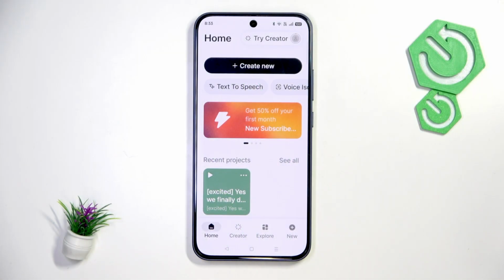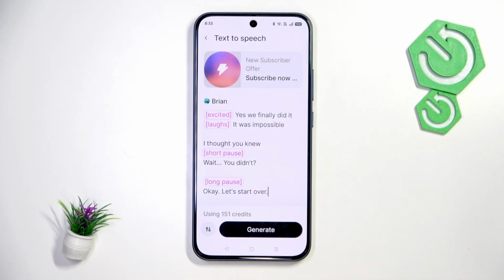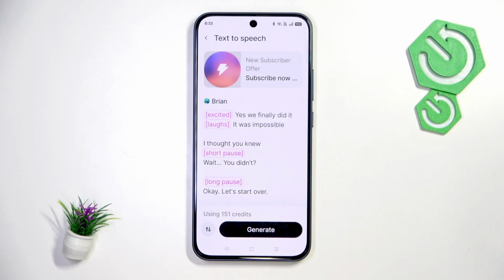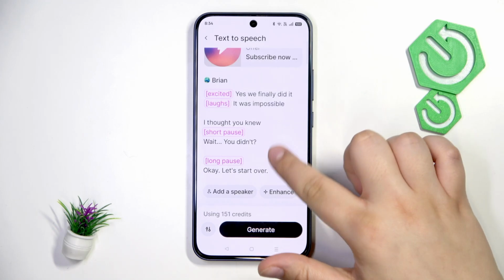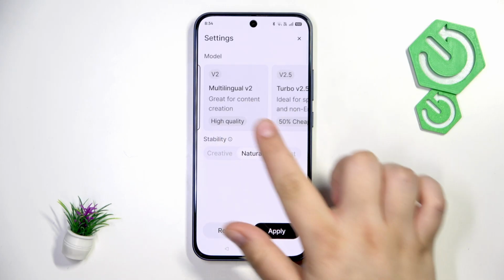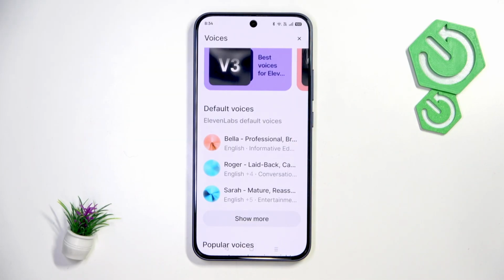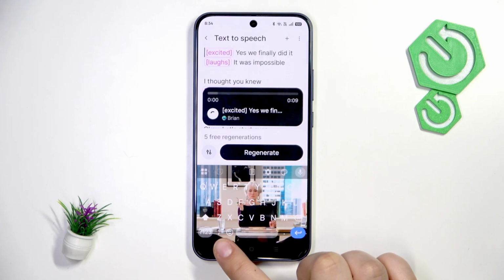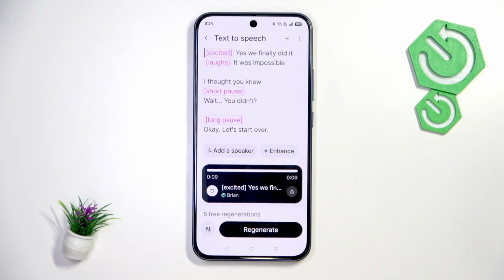Text-to-Speech App – How to Control Emotion & Pacing with Text Tags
In this video I show how to control emotion and pacing using text tags inside a text-to-speech app (TTS). You will learn how to paste your script into the Text-to-Speech section, insert special brackets with emotion tags, and add short or long pauses to improve timing. I explain why to select the first model ('11 file free') if available, how to change voices, and how to generate and preview expressive, natural-sounding speech. These simple tags let you add excitement, laughs, and pacing to any narration for clearer, more engaging audio.

How to control emotion and pacing with text tags in a text-to-speech app?
How to use emotion tags in a text-to-speech app to make voices sound excited or natural?
How to add short pause and long pause tags in a text-to-speech app for better pacing?

0:00 Intro
0:05 Open the app & go to Text-to-Speech
0:16 Paste your script and add tags in brackets
0:25 Choose emotion tags (e.g., excited, laughs)
0:38 Add pacing tags (short pause, long pause)
0:50 Select model — pick '11 file free' if available
1:08 Change the voice (optional)
1:15 Generate and preview the result
1:22 Demo playback and final tips
1:38 Outro